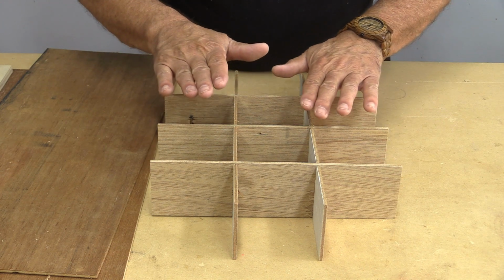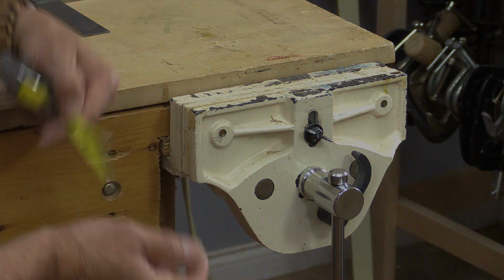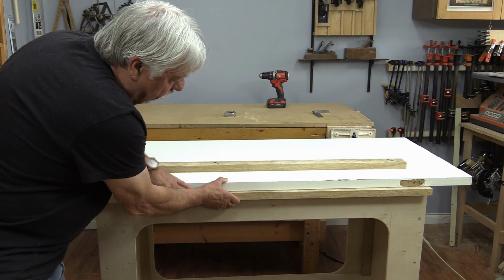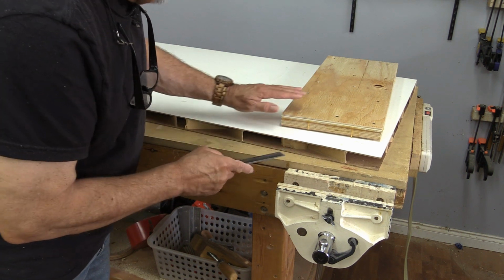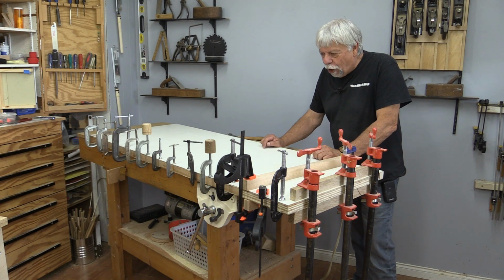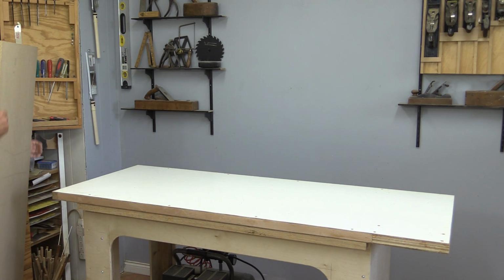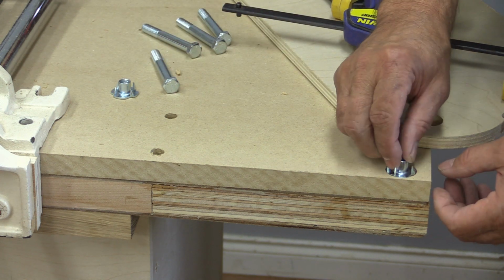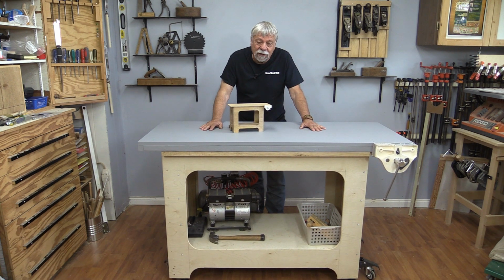Building a Workbench Top with Torsion Box Table Top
In this video I am building a top for my new workbench that I want to be strong, flat and as light weight as possible so I am relying on a replaceable MDF top and Torsion Box Technology sub-top, in the form of a hollow core door, and it will help me match the size of my woodworking vice that needs to be mounted into this DIY workbench top.